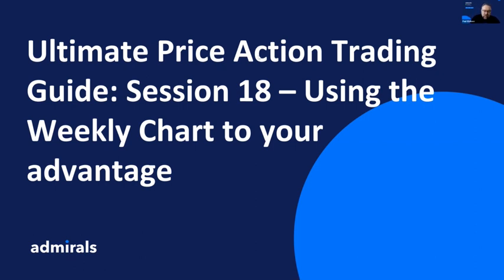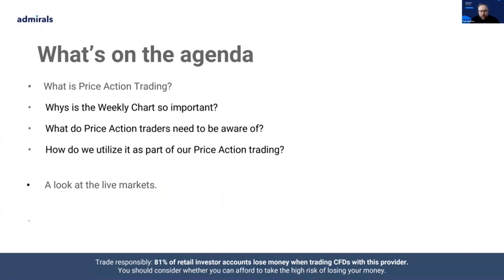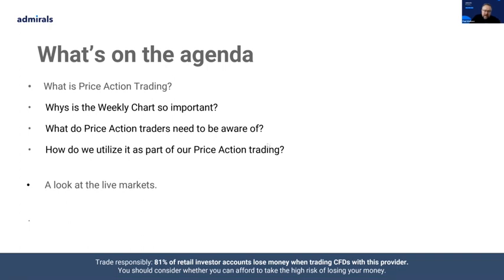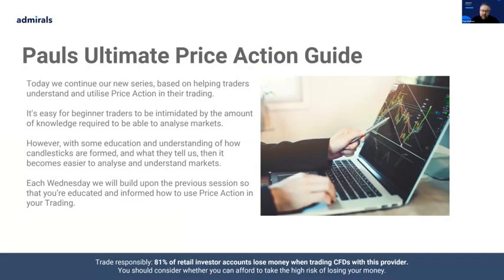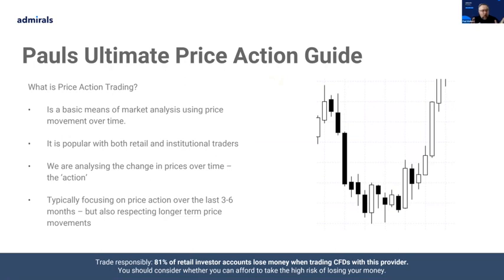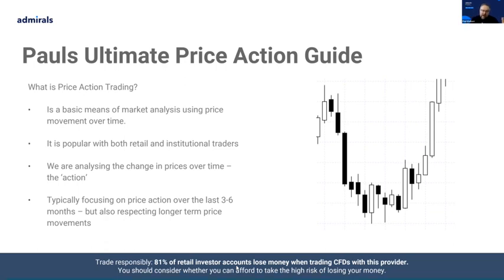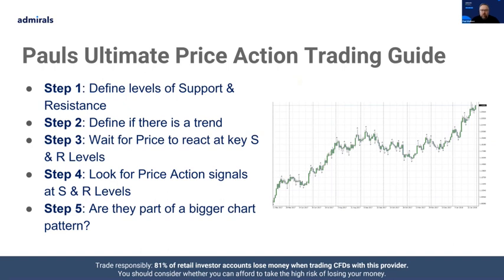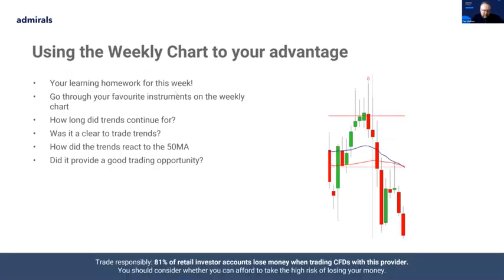Price Action: How to use the Weekly Chart | Trading Spotlight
This is the next webinar in our Ultimate Price Action series with Paul Wallace, in which we focus on how to build and implement a price action strategy in your trading. Each week we focus on one element of price action trading and look at how it is reflected in the live markets. These sessions are appropriate for beginners and intermediate traders who are looking to expand their knowledge of price action trading.

By the end of this webinar, you will know:
🔹 Why is the Weekly Chart so important?
🔹 What do Price Action traders need to be aware of?
🔹 How do we utilise it as part of our Price Action Trading?

This webinar also gives an overview of:
👉 What is Price Action Trading?
👉 How to analyze the market
👉 How to utilize the Admirals MetaTrader 4/5 platforms